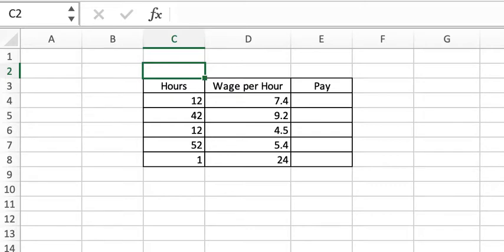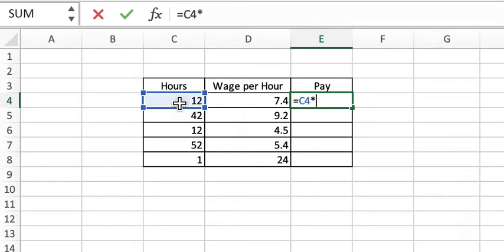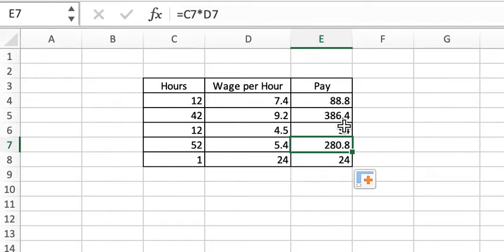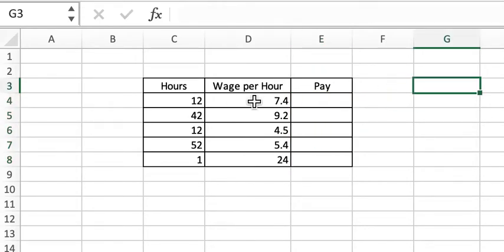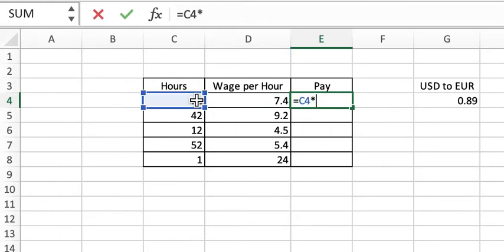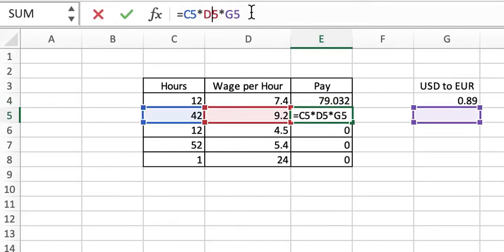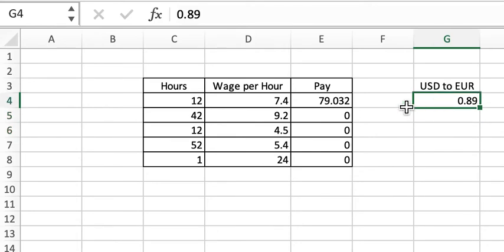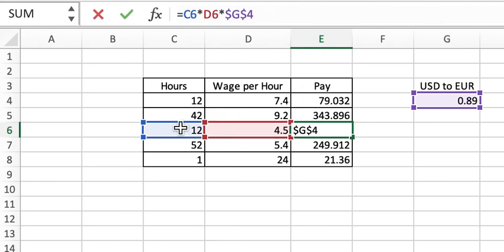Cell references in Excel.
We will show you how to use relative and absolute references in Excel.